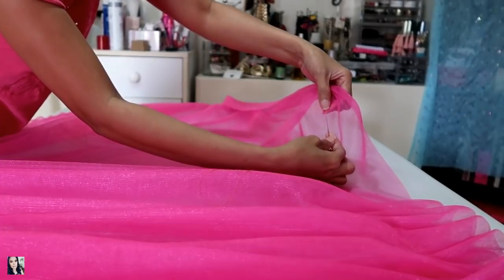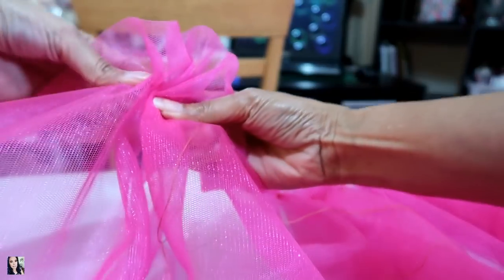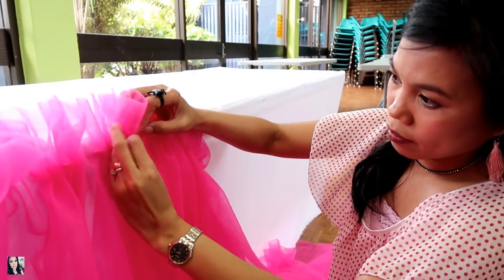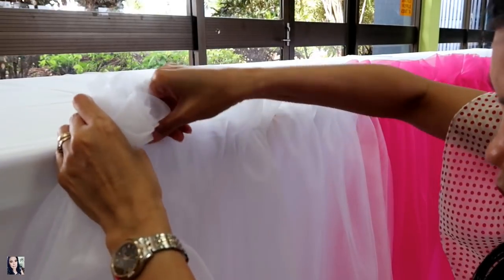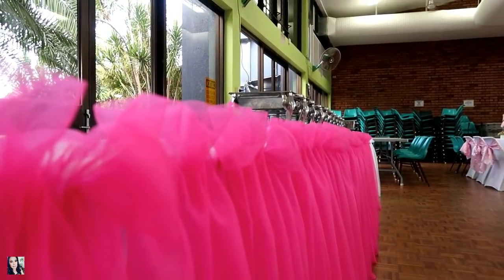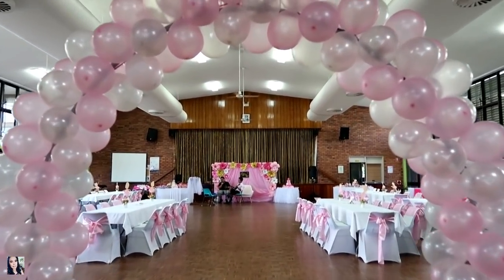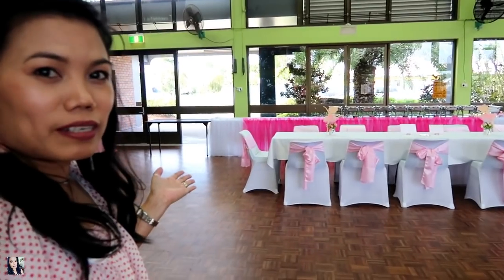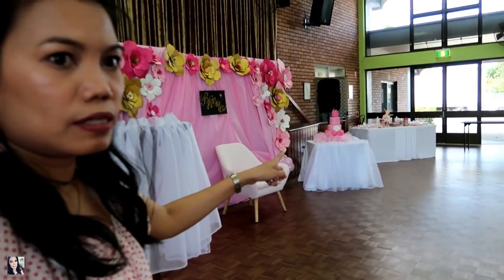Tulle Princess Table Skirting - Ballerina Birthday Theme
Hello guys,  Welcome here! new  DIY video up!
Enjoy watching.XO!

Measurements:
Pink Tulle - 20 meters x 2 meters
White Tulle - 20 meters x 2 meters

Materials:
.Tulle Fabric
.Thread
.Needle
.Sewing Pins

.How to Set up Wedding Backdrop and Signing Table -